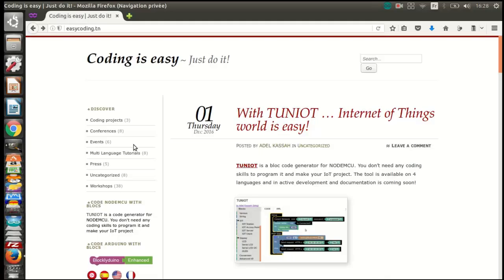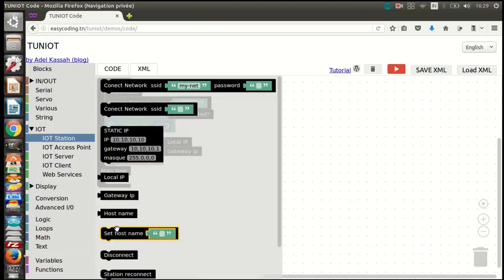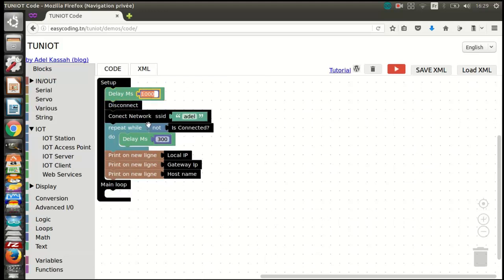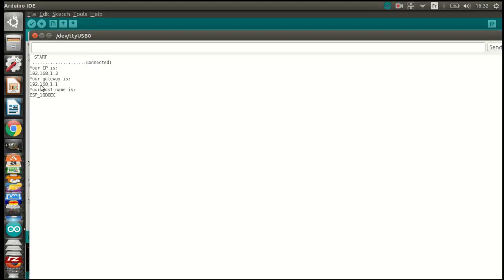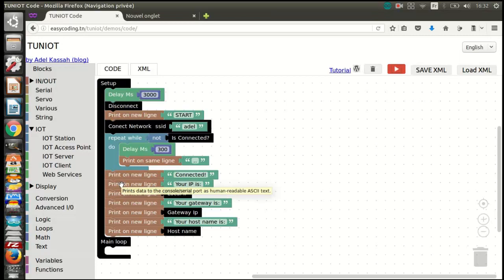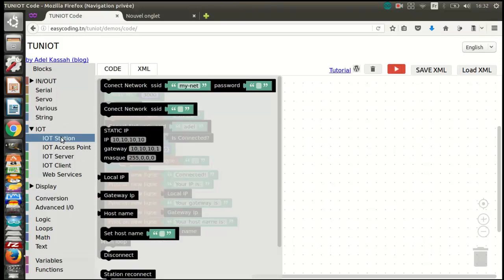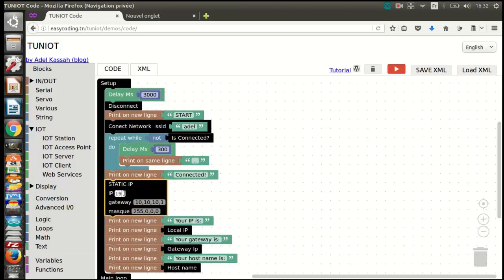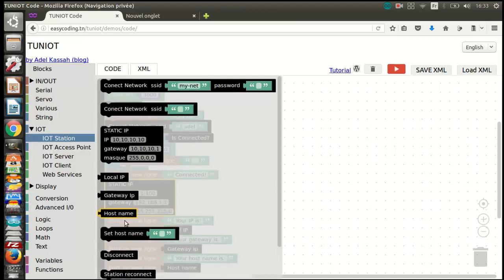NodeMcu (ESP8266) Tutorial B-03: IP & Host name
In this video we will see how to show IP and the host name of your ESP8266. And how to change them according to your need. You will not write any code, just snapping blocs together.